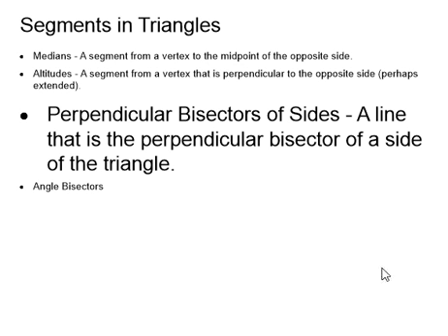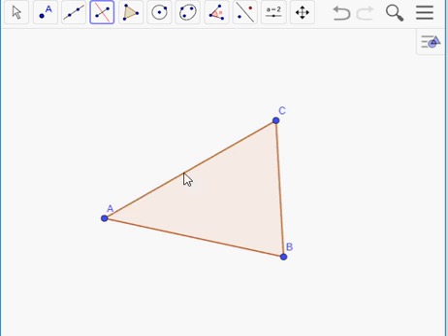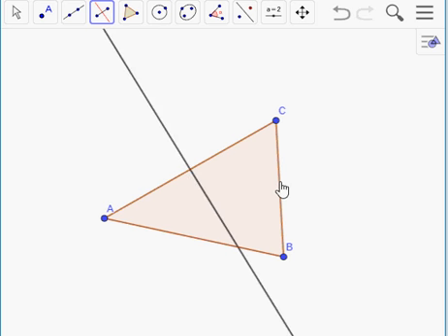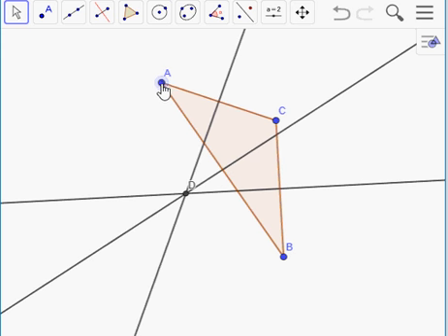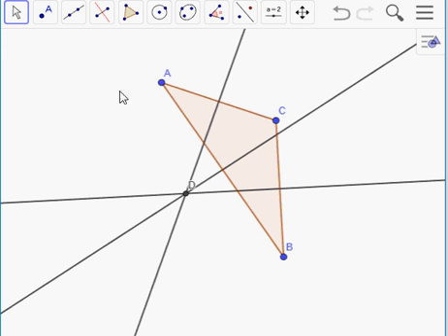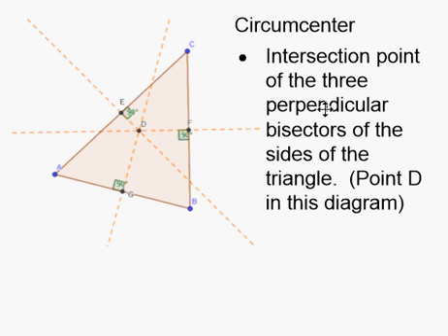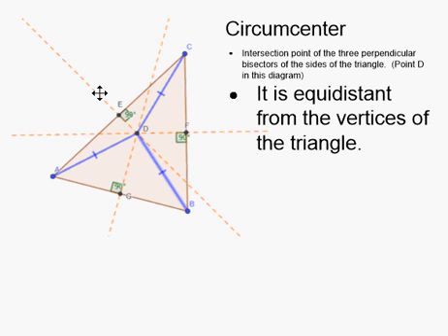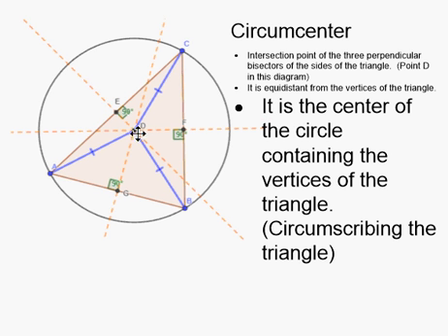Perpendicular Bisector Circumcenter